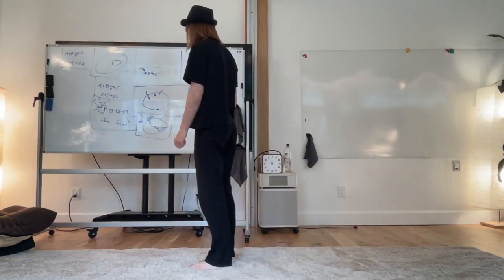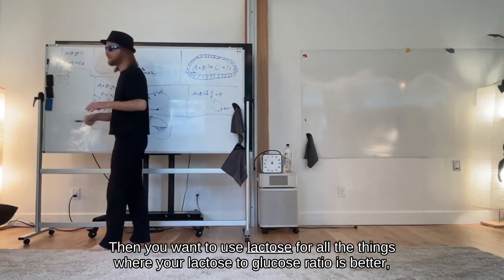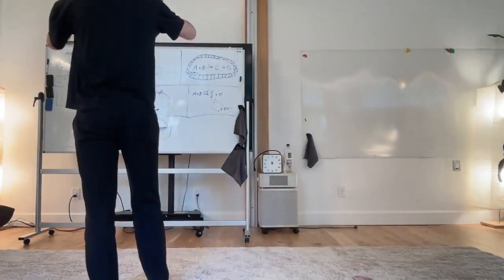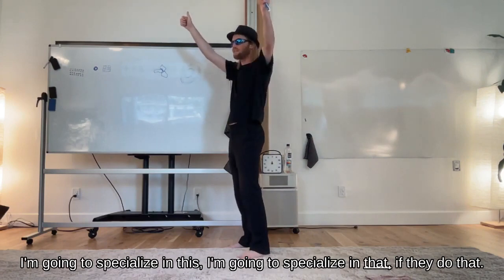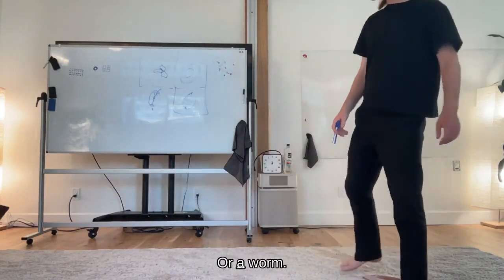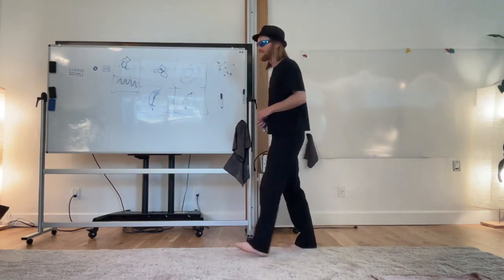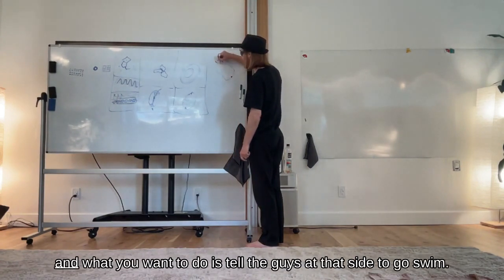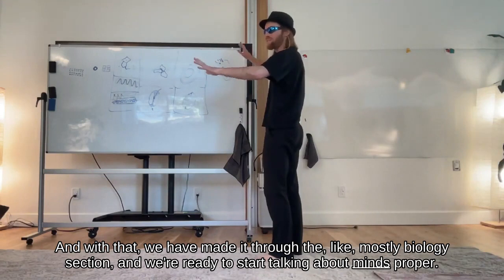Atoms to Agents Proto Lecture 4 | SkipSilence + Subtitles + FixAudio